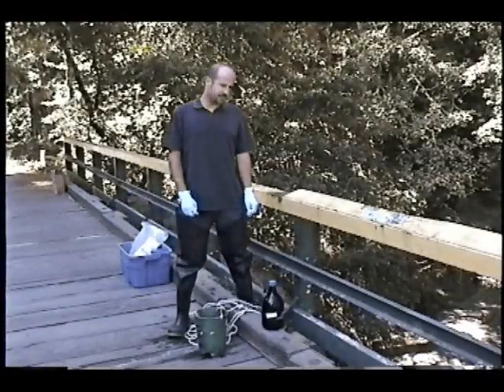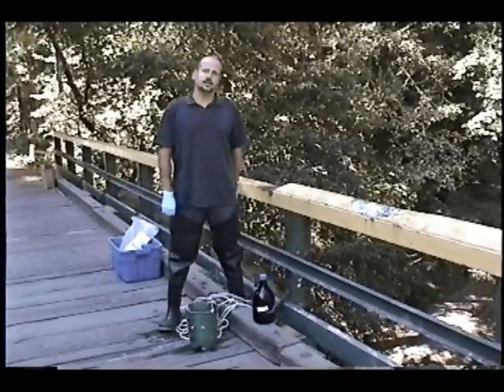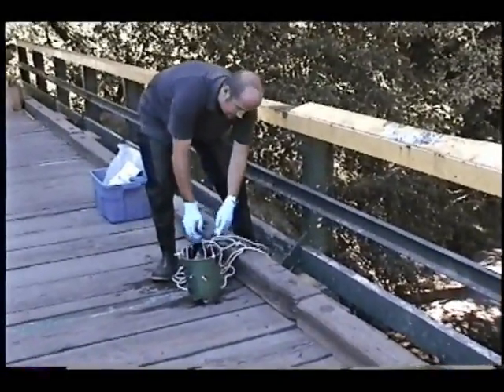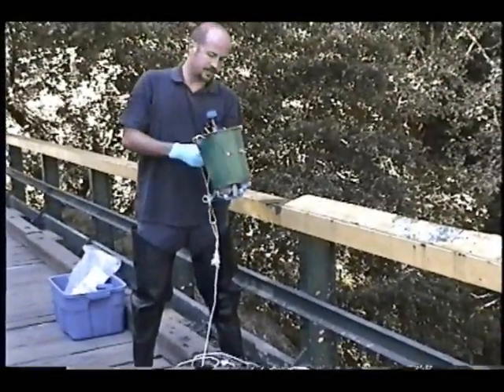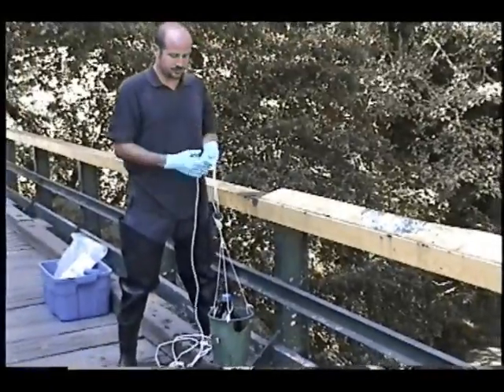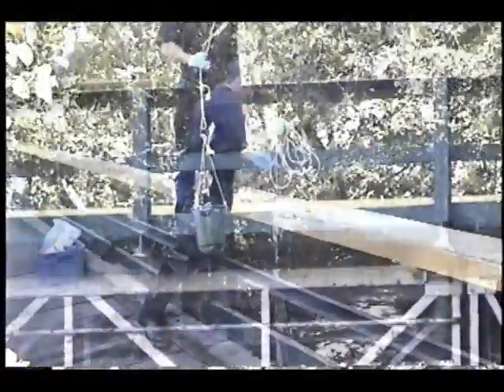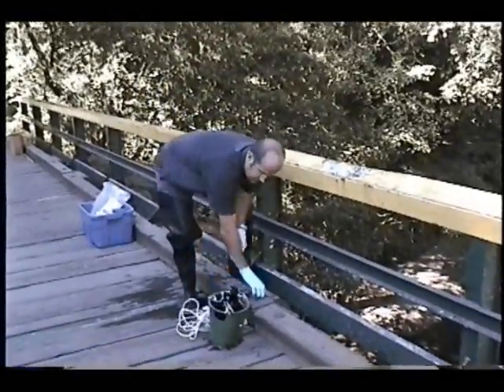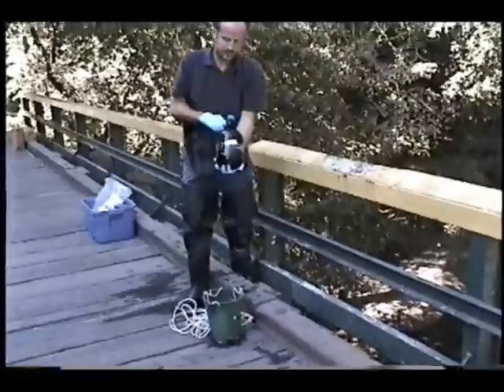Collecting Water Quality Samples Using A Perforated Bucket Sampler.wmv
Demonstration of collecting water quality samples using a perforated bucket sampler.

SWAMP Field Methods Course: A Multi Media Training Tool for Water Quality Monitoring
water101.waterboards.ca.gov/swamp/qapp_advisor/FieldMethods/start.html